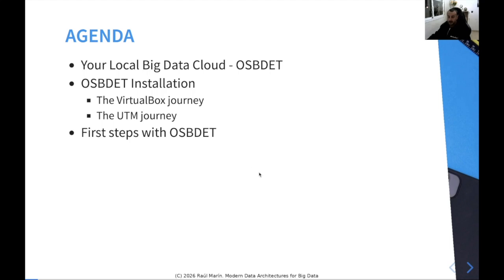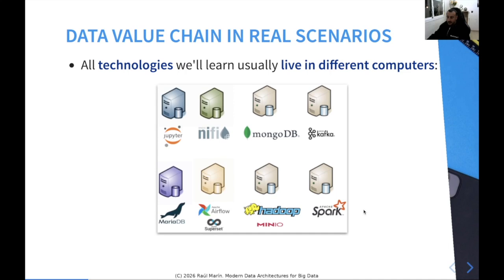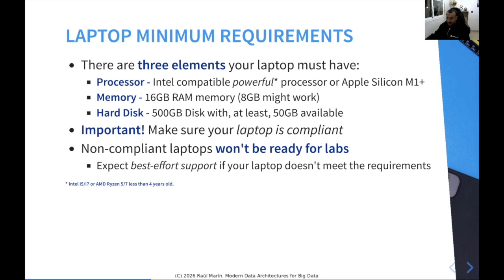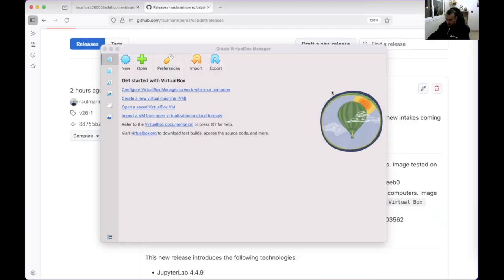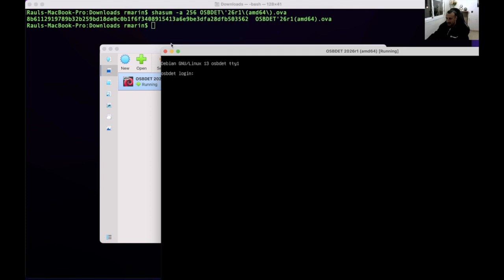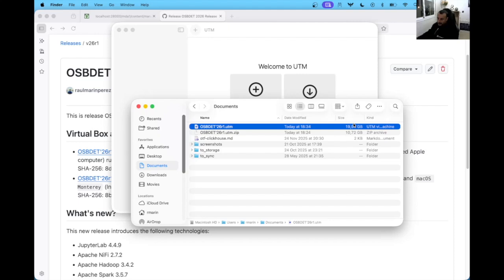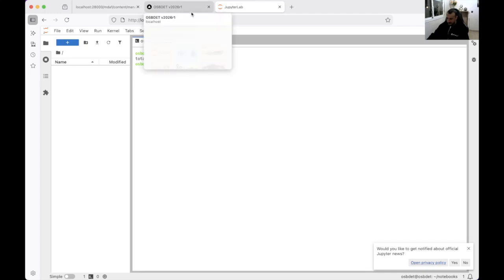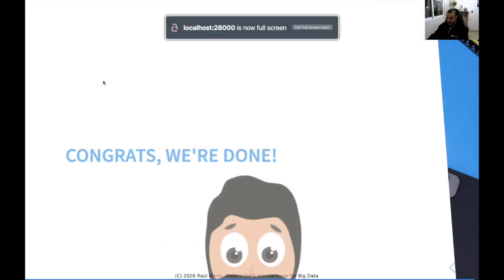OSBDET 2026 Release 1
Get ready for the latest iteration of the Big Data course environment I use in my courses! In this video, I'll introduce the project for those who are not familiar with it, I'll go over the installation process and I'll explore the new features and improvements that will help you master big data technologies.

From updated frameworks to enhanced recipes and more advanced features, learn what's new in OSBDET 2026 release 1. Whether you're a student or instructor, this release is designed to make your learning experience easier and more efficient :)

Chapters
00:00 Introduction
12:46 The Virtual Box journey - Windows machines and Mac OS machines with Intel processor
20:57 The UTM journey - Mac OS machines with Apple Silicon processor
26:54 First steps with OSBDET
35:14 Congrats, we're done!